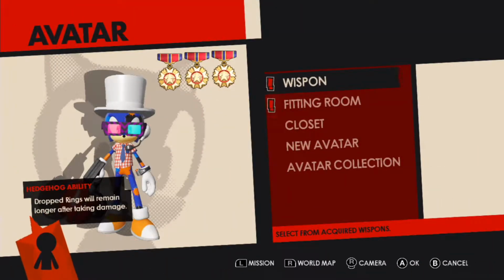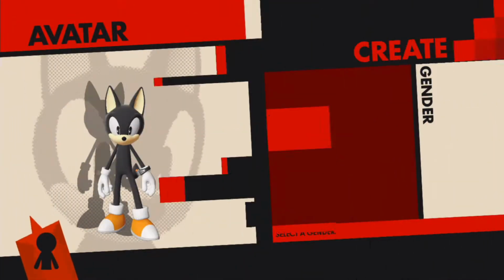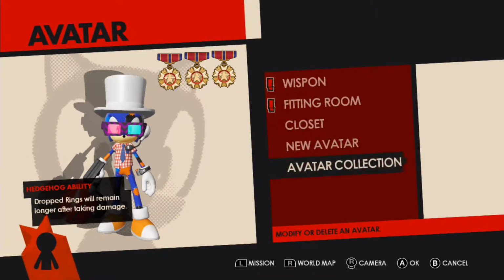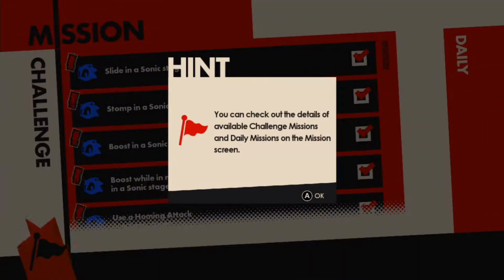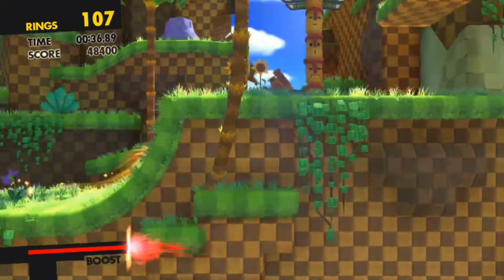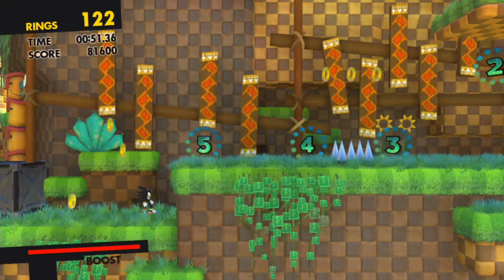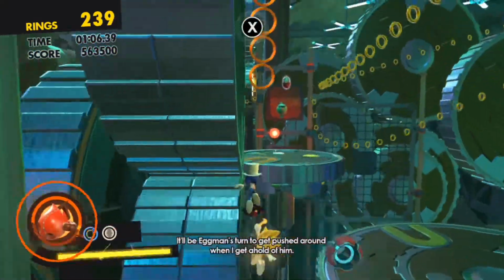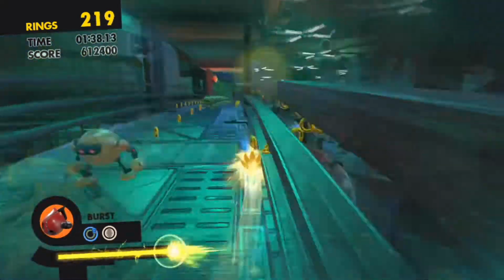Let's Play Sonic Forces - Extras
Extra Stuff:
Shadow The Hedgehog playable in Modern Sonic Stages (Free DLC)
5 Number Rings (Collectibles)
Modern Super Sonic (Free DLC until 23rd January)
5 Moon Coins (Collectibles)
Classic Super Sonic (Free DLC until 23rd January)